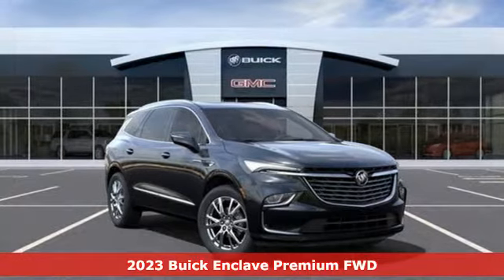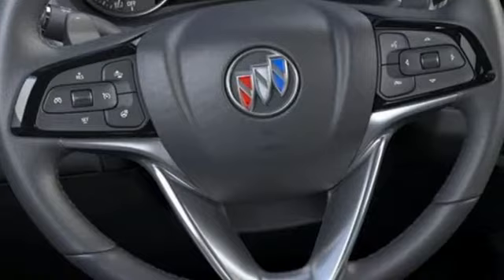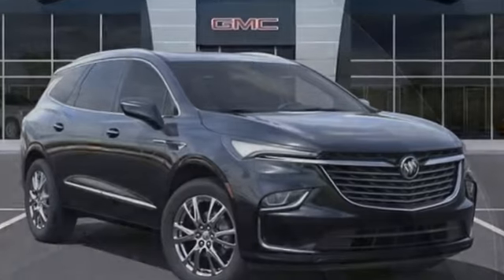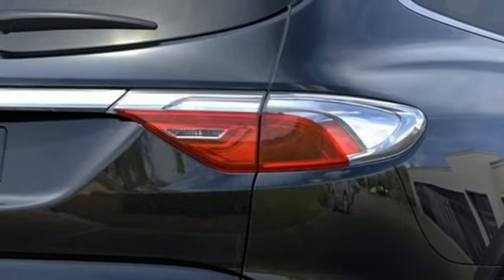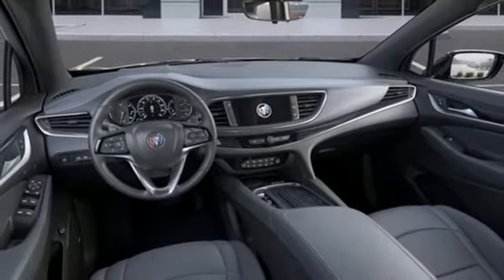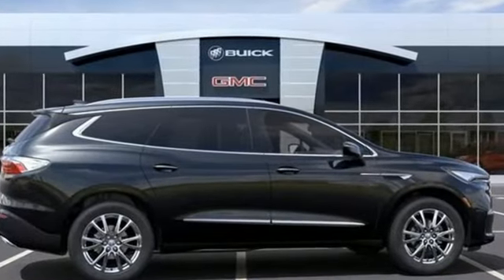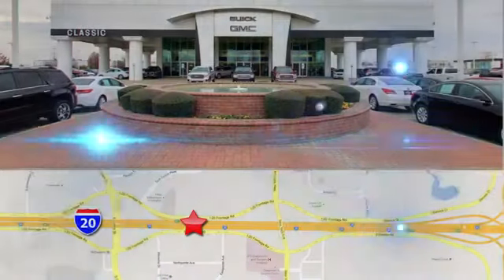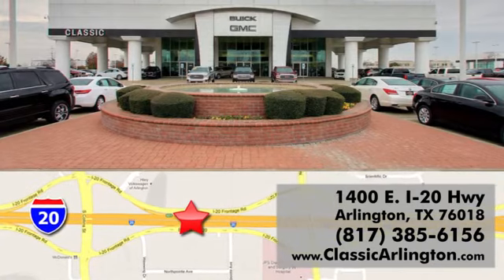New 2023 Buick Enclave Arlington TX Fort Worth, TX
Year: 2023
Make: Buick
Model: Enclave
Trim: Premium Group
Engine: 3.6L V6 SIDI VVT
Transmission: 9-Speed Automatic
Color: Black
Interior: Dark Galvanized With Ebony Interior Accents
Stock #: PJ170386
VIN: 5GAERCKW1PJ170386
Ebony Twilight Metallic 2023 Buick Enclave Premium Group FWD 9-Speed Automatic 3.6L V6 SIDI VVT FWD.brbrRecent Arrival! 18/26 City/Highway MPG

Address:
1400 E-I20 HIghway